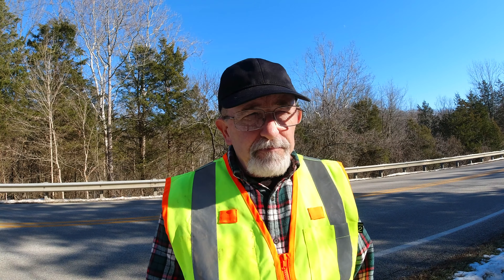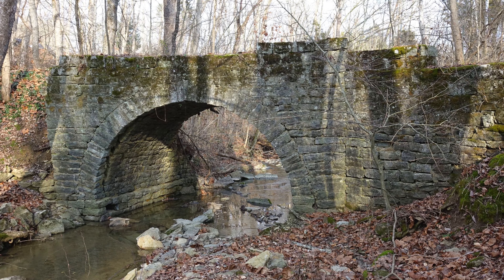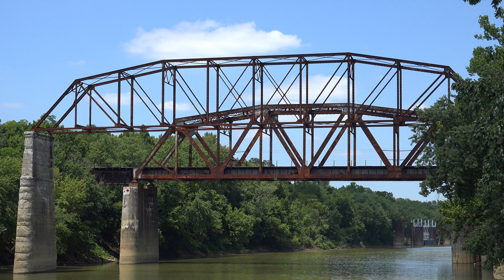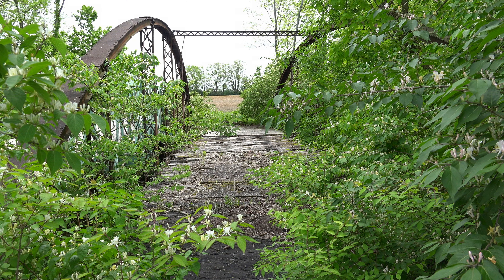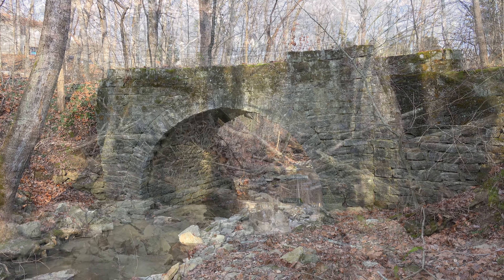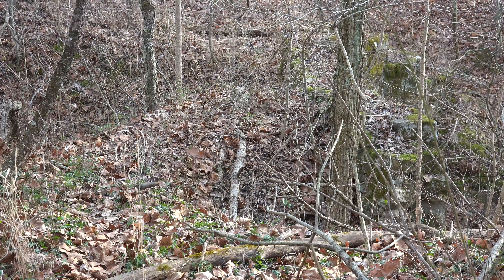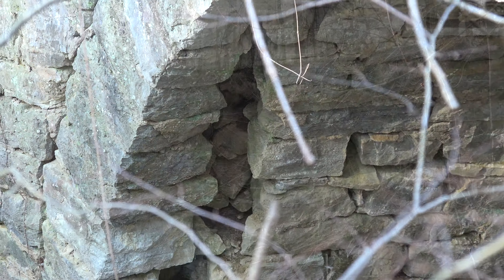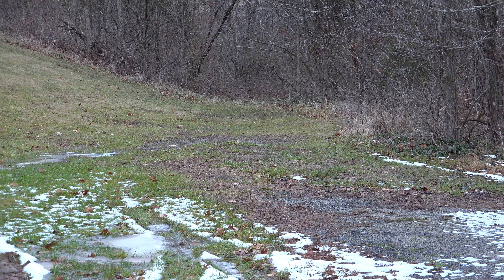The Abandoned State Route 129 Phantom Bridge, Cross Plains, Indiana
Hidden  in  the  woods  on  the  west  side  of  State  Route  129  between  the  towns  of  Olean  and  Cross  Plains  Indiana  are  the  remains  of  this  single  lane  stone  arch  bridge  which  spans  Little  Raccoon  Creek.  Southeastern  Indiana  is  littered  with  stone  arch  bridges,  some  still  in  use  but  many  like  this  one  were  bypassed  decades  ago  and  now  are  just  waiting  to  be  discovered  back  in  the  woods.

This  particular  bridge  is  thought  to  have  been  built  sometime  between  1890  and  1910.  The  road  that  the  bridge  served  was  known  as  the  Versailles  and  Vevay  Road.  Sometime  after  1921  this  bridge  was  bypassed  when  State  Route  129  was  constructed  and  now  the  stone  arch  span  is  slowly  crumbling  away.  The  entire  east  side  of  the  bridge  has  collapsed  while  the  west  side  is  starting  to  show  large  cracks.

Invisible  during  the  summer  when  vegetation  is  thick,  the  bridge  which  is  just  100  feet  from  State  Route  129  can  barely  be  seen  in  the  winter  if  you  slow  down  and  look.  Just  200  feet  to  the  south  of  the  bridge  the  former  roadway  can  easily  be  seen  where  it  intersects  with  East  County  Road  750  South.